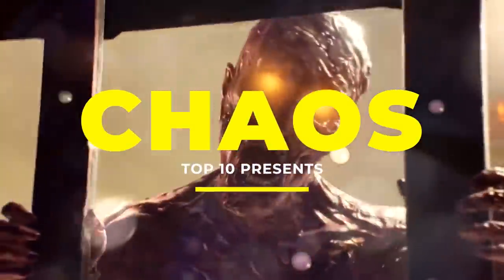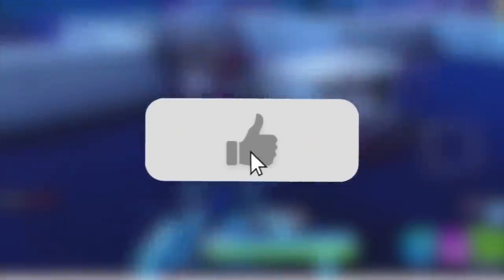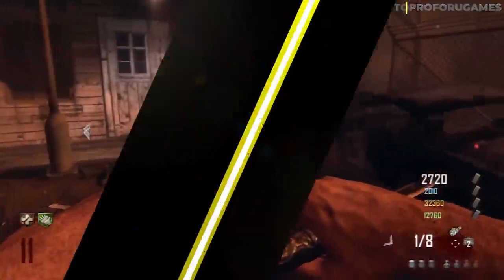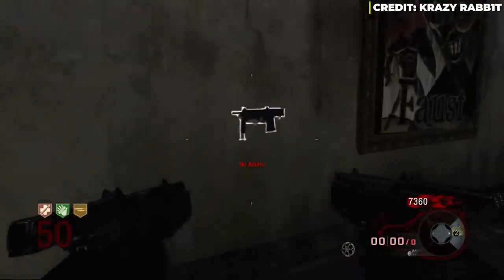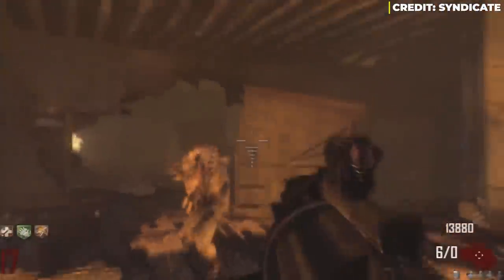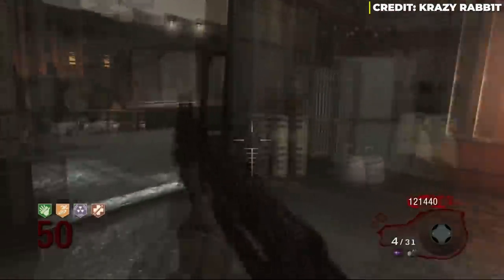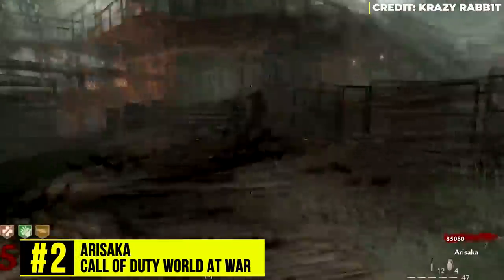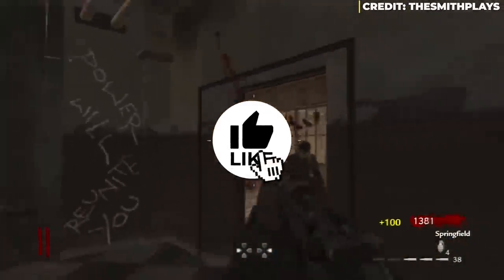Top 10 WORST Zombie Weapons in COD HISTORY (NO WONDER WEAPONS)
Thanks Elias!! Been a long time since we did a Zombie Top 10, hope you enjoy!